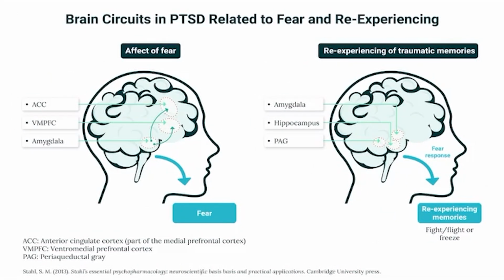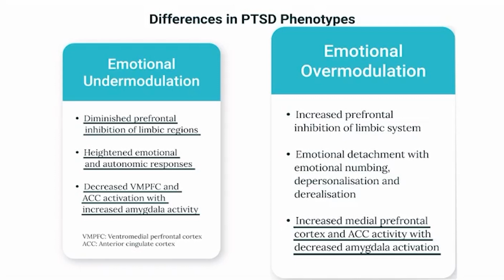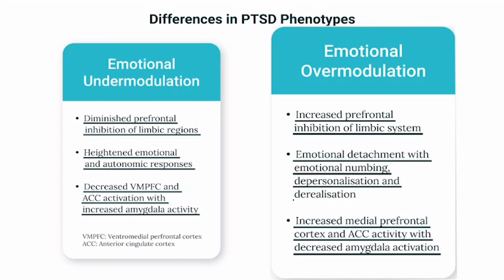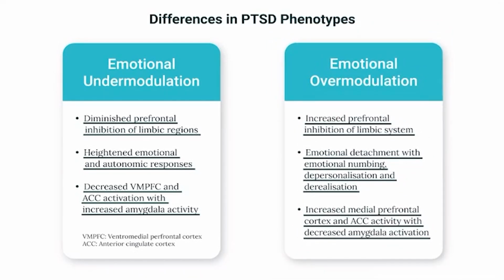The Neurobiology of Trauma & Understanding The Phenotypes of PTSD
In this video, we unravel the intricate world of PTSD phenotypes, exploring the neurobiology of trauma and its implications for clinical practice. Discover the key brain centers involved, from the threat-focused amygdala to the emotional hub of the anterior cingulate cortex. Learn how individualized treatment plans can be crafted based on the recognition of different phenotypes. Ready to delve into the complexities of PTSD?

to learn more about understanding and addressing trauma.

This channel is dedicated to educating viewers about the fascinating world within our heads. Whether you're a student exploring the field of neuroscience, a healthcare professional wishing to expand your knowledge, or simply a curious individual wanting to understand how the brain works, this video offers valuable insights for everyone.

🎓RESOURCES BY PSYCH SCENE:

Revolutionary psychiatry learning.

The Hub is devoted to making you a better mental health professional. Our team of academic and clinical experts bring you powerful summaries, videos and interviews in psychiatry and neurosciences.

🌐Psych Interview Online: REAL WORLD SKILLS FOR REAL WORLD SUCCESS
The Psych Interview online courses offer high-quality training to help you improve your psychiatric interview skills through self-study. They are suitable for Psychiatrists, Psychiatry trainees, Mental health practitioners, Nurses and General Practitioners.

🌐Psych Scene Online: THE ONLINE COURSES TO HELP YOU SUCCEED

Psych Scene offers specialised training and professional development for Psychiatry Trainees, Psychiatrists, General Practitioners and Mental Health Practitioners. Here you can find our upcoming live courses.

👋 LET’S CONNECT!